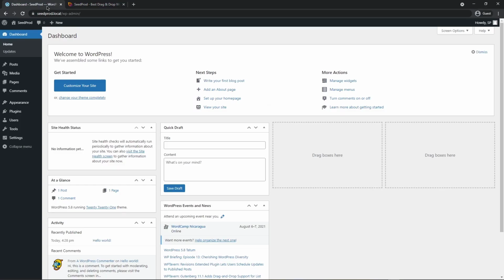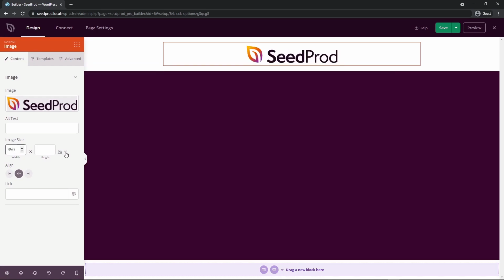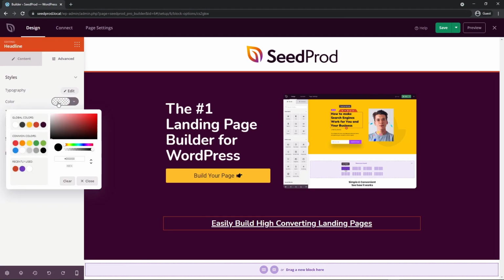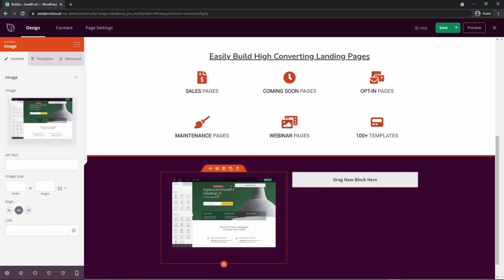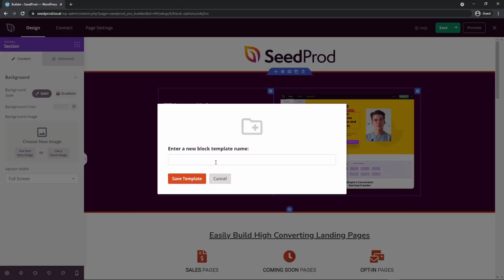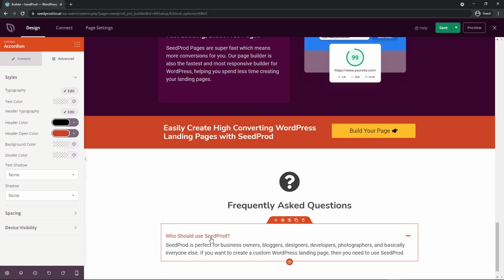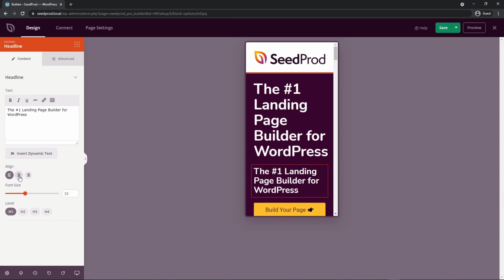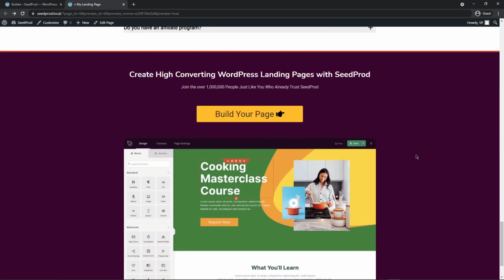How to Build a Landing Page in WordPress from Scratch (Step by Step)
In this video, I will show you how to Build a Landing Page in WordPress from Scratch. You will learn how to design and build your own landing page in WordPress with this step-by-step tutorial on the process. You do not need any prior knowledge of HTML or coding languages like CSS, Javascript, php, or any others.

Timestamps:
00:00 - Introduction
00:52 - Installing SeedProd
01:51 - Create new landing page
02:09 - Quick page builder overview
02:31 - Custom global colors
03:20 - Create logo section
04:37 - Create hero CTA section
07:34 - Create icon feature section
10:52 - Create main features section
14:36 - Create call-to-action (CTA) section
16:07 - Create FAQ section
19:31 - Create footer CTA section
21:31 - Create mobile elements
22:46 - Connecting to 3rd party services
23:31 - Landing page settings